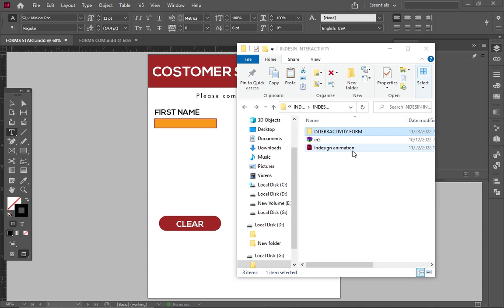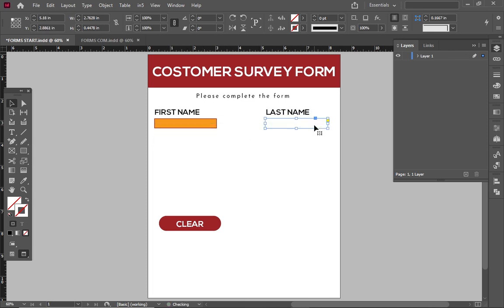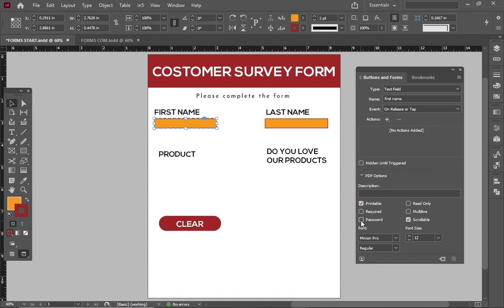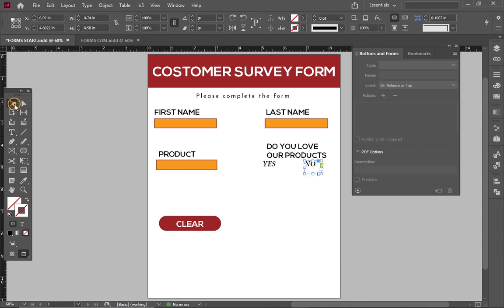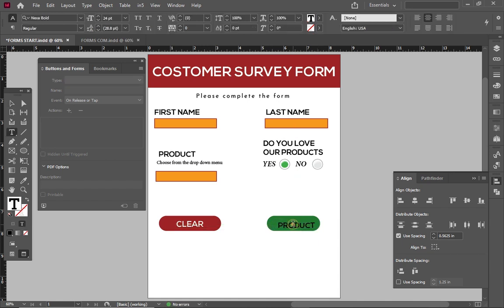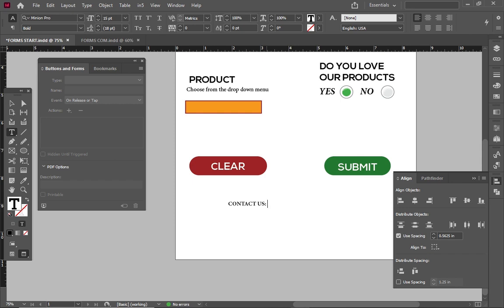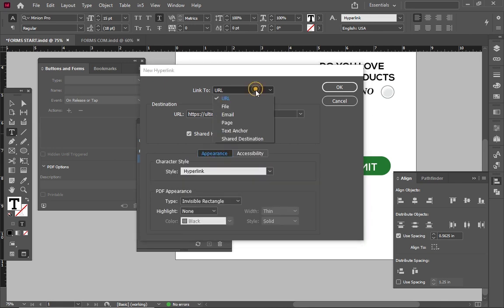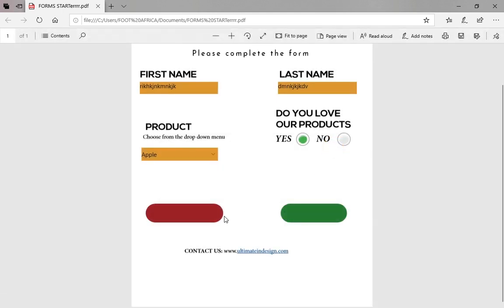Ultimate inDesign beginner to advance